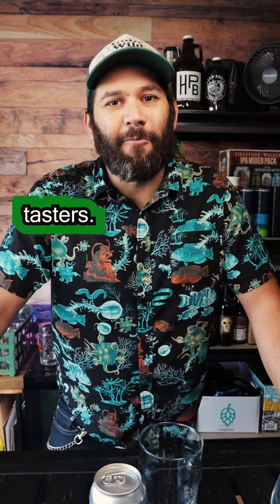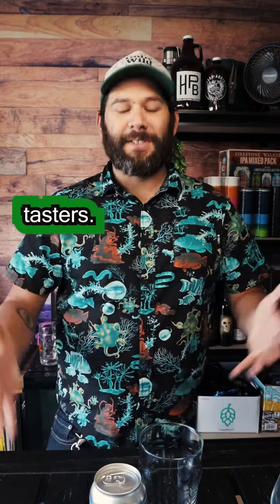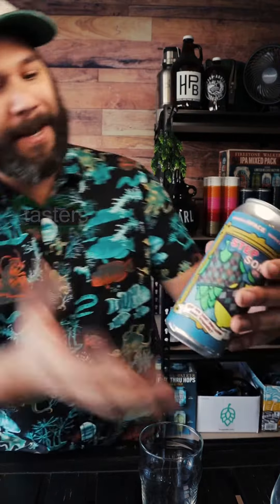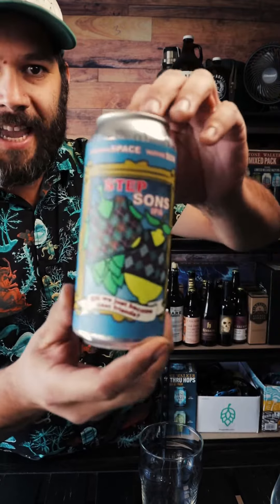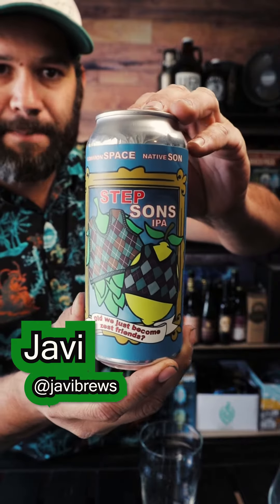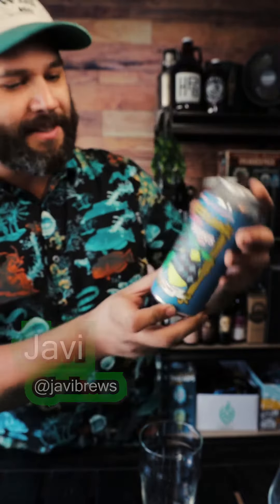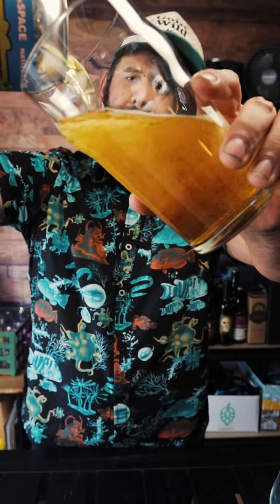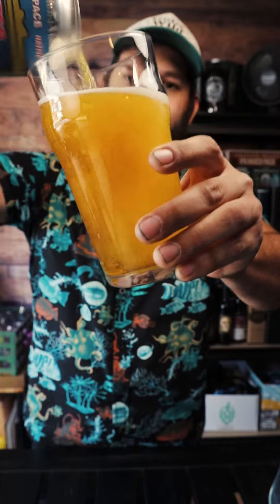Tasters - Javi Tastes 'Step Sons' IPA by Common Space & Native Son LA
Did we just become Zest Friends?! Today @javibrews is tasting the Step Sons Zest Coast IPA from @commonspacela and @nativesonla.

With citrus gathered locally from the neighborhood, this Zesty IPA immediately releases a zesty and delicious nose that still smells a tad dank. At first sip, this 7% brew had waves of flavor where you feel like you can taste each individual citrus note as the beer evolves on your palette. The strong notes of lime, lemon, and grapefruit mute the hops slightly in the best way possible, showcasing the hop bitterness through the experience of different citrus. Hoppy, clear, and with a citrus zest that rounds it out, you can bet that Javi is going to be drinking this beer all day long. Cheers to the Zestiest for friends, Common Space and Native Sons! May your holiday gatherings be filled with karate in the garage and turning your beds into bunk beds.